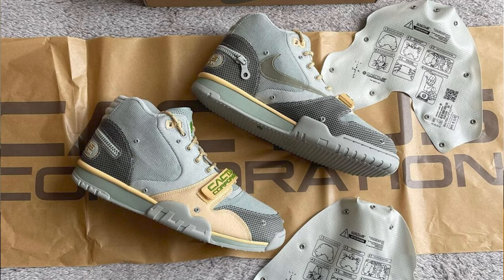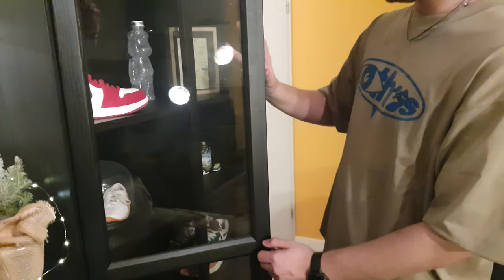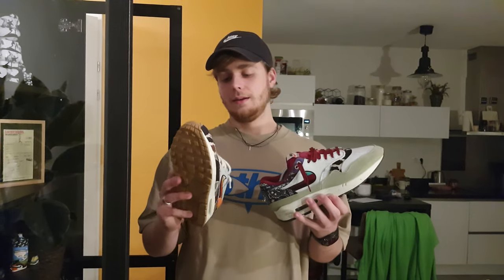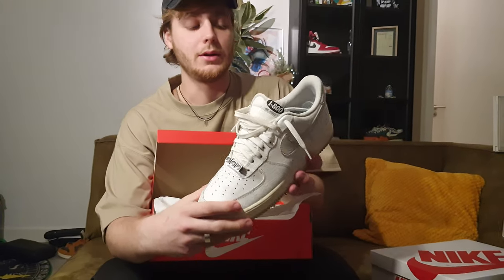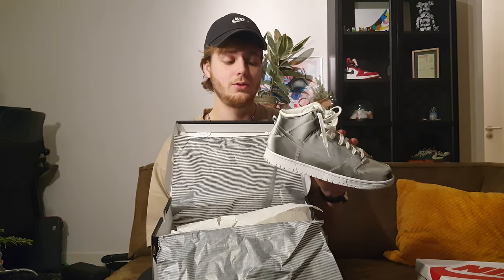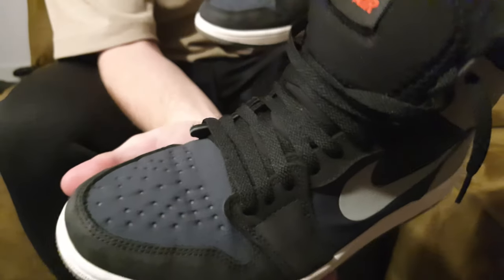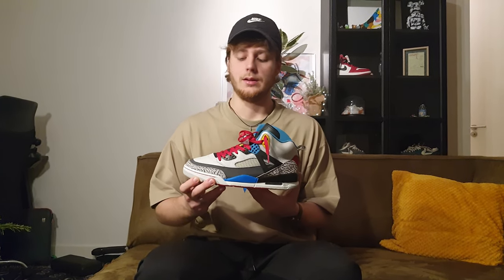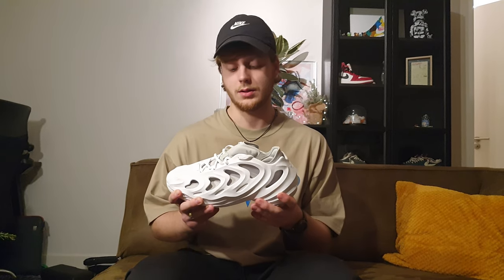All My 2022 SNEAKER PICK-UPS!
The last video of the year. What a year it has been. I have doubled my collection, I have gained more then 100 subscribers, I have more then 25000 views. Let´s do this another year and make it even better then 2022 was! Happy New Year.